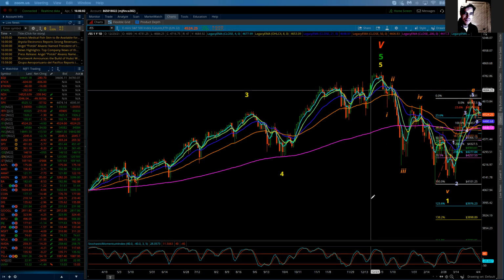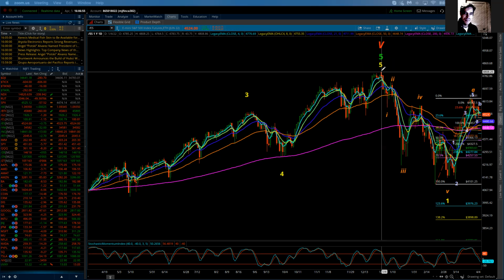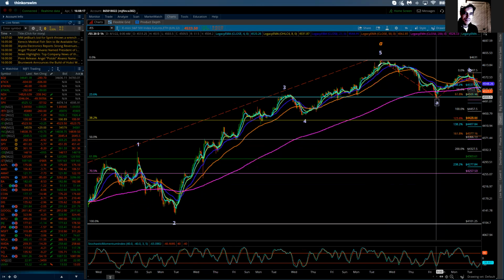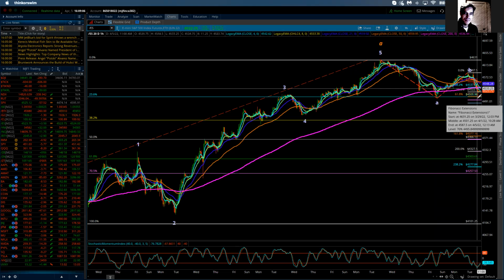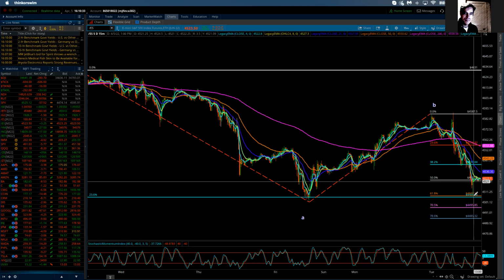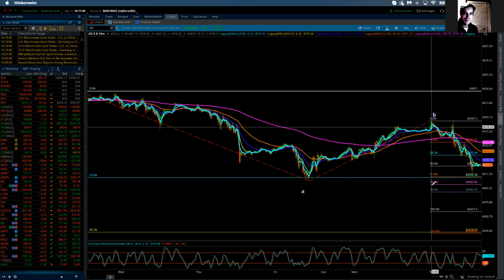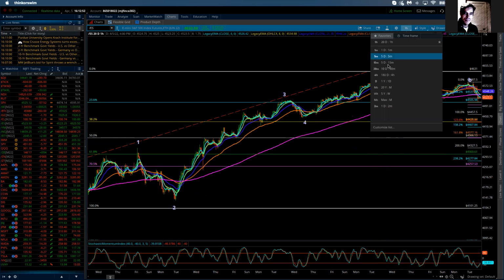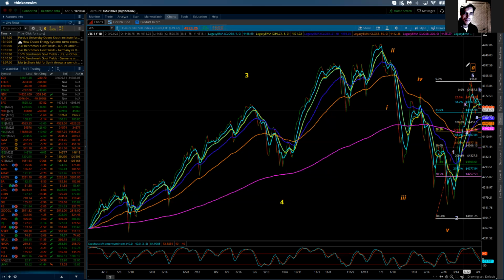S&P 500 / Elliott Wave Update 4/05/2022 by Michael Filighera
Tuesday's trade chose scenario one as presented on last night's update.  The ES continued to rally during globex nearly reaching above 4589. By the time the US markets opened the ES was heading lower and remained in that mode for the balance of the session.

The first scenario remains the same in that the ES remains in the process of tracing and internal "c" wave within a bit larger "b" wave.  This being the case should continue to see the ES move lower first below 4501 and ultimately to a zone from 4485 down to 4457 before Minor wave "C" of Intermediate wave 2 begins a 5 wave advance.  Yes, back above 4588 and likely back towards 4631 and above.   The second scenario carries the ES back down to 4457 but doesn't stop there.  The Elliott count remains the same except Intermediate wave 2 ended at 4631 and the ES is in the initial stages of an Intermediate 3rd wave decline.  The move would then be expected to break through support from 4407, 4371, 4366, 4327 to 4277, ultimately reaching below 4101.